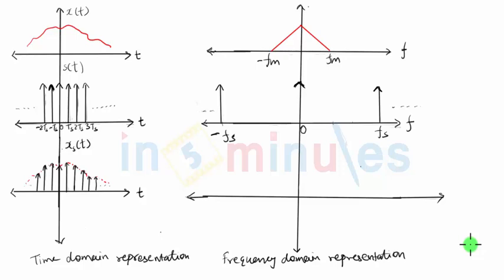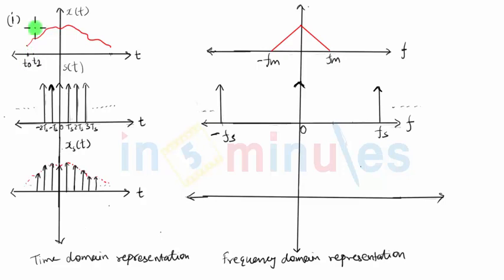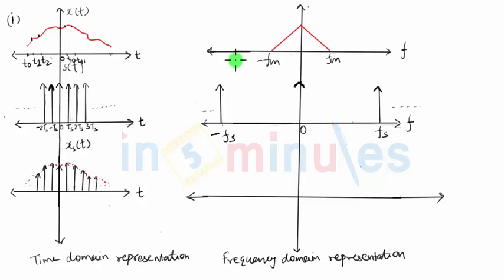Module5_Vid_1_Sampling Techniques_Sampling theorem for low pass signals (Part 1)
Module Name - Sampling theorem for low pass signals (Part 1)

It covers in detail sampling theorem for low pass signals which includes detailed explanation, waveforms, and proof along with spectrum